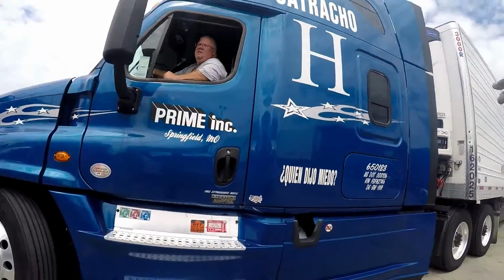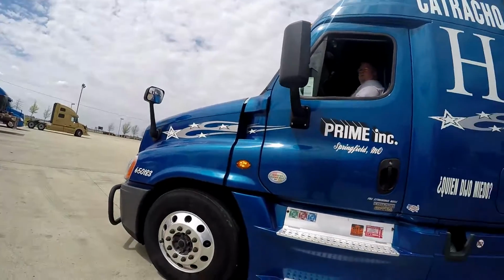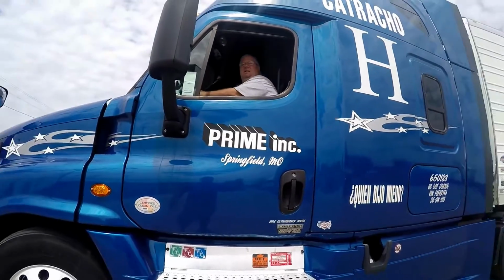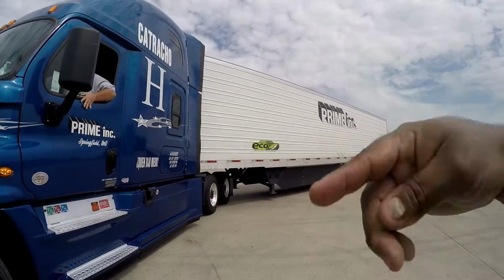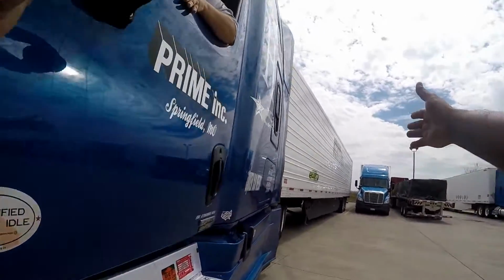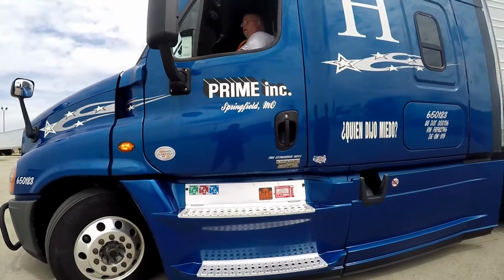4-19-16 (2nd Day) Backing @ Pilot in Champaign, IL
Student backing up at Truck Stop. 2nd day out on training as a PSD trainee. Doing pretty good and understanding the concept of what to do with Trailer.